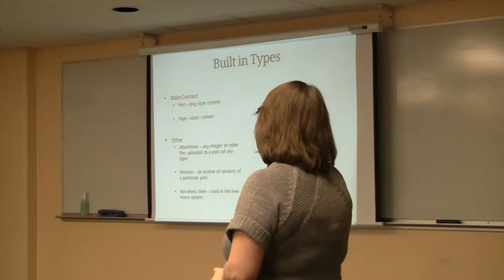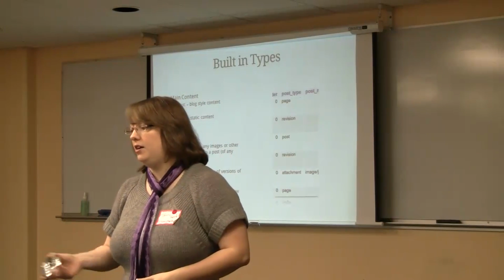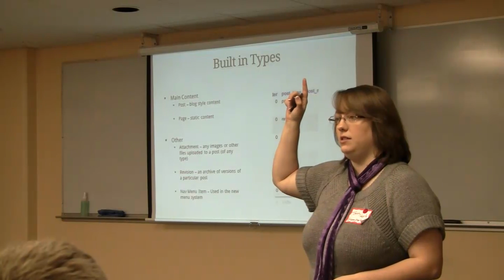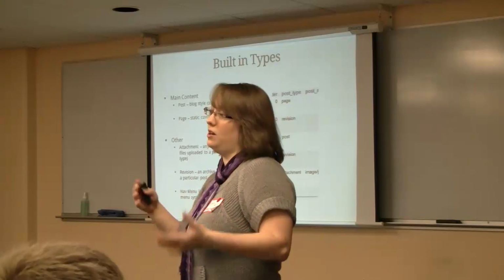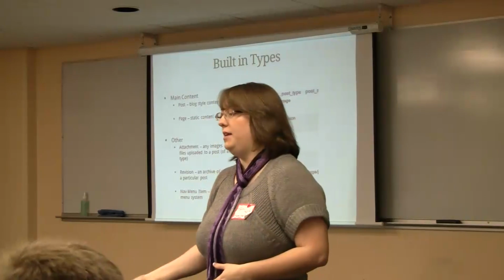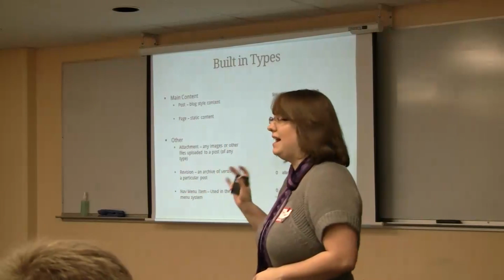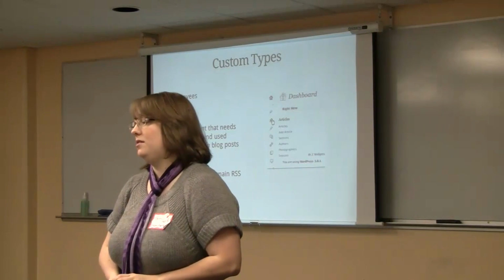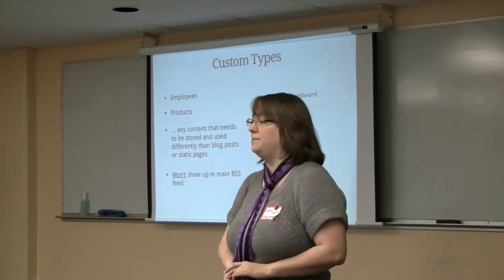Tammy Hart - Custom Post Types and Taxonomies 1 of 4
Tammy Hart - Custom Post Types and Taxonomies WordCamp Louisville 1 of 4